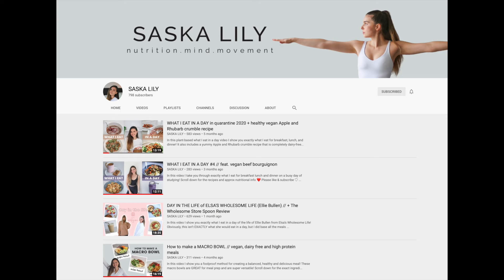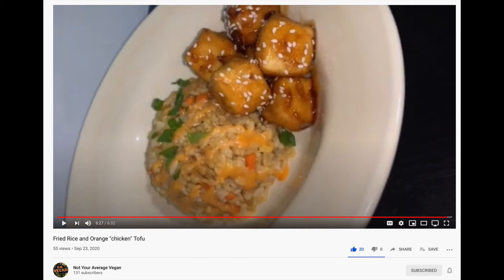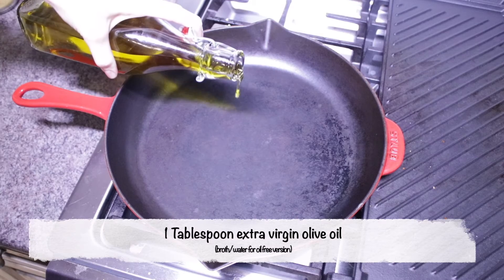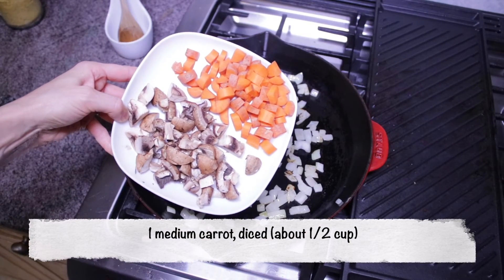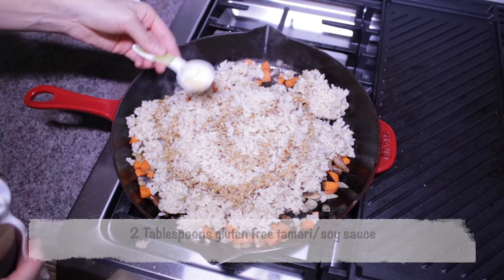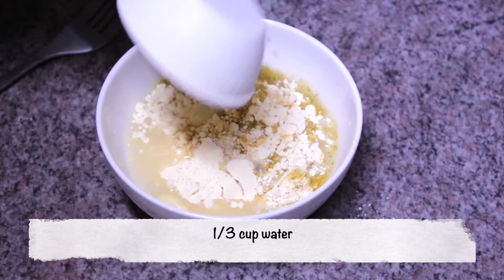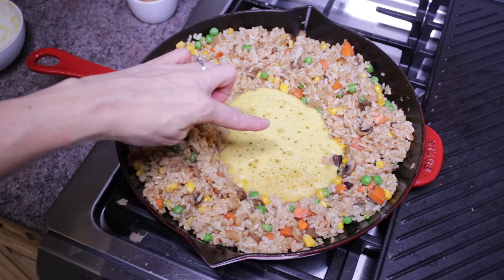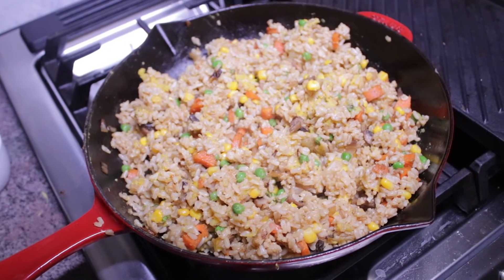Fried Rice with Chickpea Flour Scrambled "Egg" (Vegan, Gluten Free, Egg Free, One Pot Meal)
Fried Rice with Chickpea Flour Scrambled "Egg"

I used to love ordering fried rice at restaurants but that's not something I have done in a very long time. Thanks to fellow YouTubers Saska Lily and Not Your Average Vegan for inspiring me to create my own fried rice at home! Recipe below.

0:00 Intro
1:30 Recipe:
1 Tablespoon extra virgin olive oil (or broth/water for oil free version)
1/2 medium onion, diced
I medium carrot, diced (about 1/2 cup)
1/2 cup diced mushrooms
3-4 cups cooked brown rice (which is about 1 1/2 cups uncooked rice cooking in 3 cups water, in a rice cooker)
2 Tablespoons gluten free soy sauce or tamari
1/2 cup frozen corn kernels (or fresh)
1/2 cup frozen peas (or fresh)

1/3 cup chickpea flour
1 teaspoon Shani'Seasoning or 1/4 teaspoon Kala Namak black salt (for the "eggy" flavour)
1/3 cup water

In a large skillet add oil over medium heat. Add in onions and saute until slightly browned. Next add in carrots and mushrooms, sauteing for a couple of minutes. Lower heat and add rice, soy sauce, peas and corn, stirring to combine.

2:28 While the rice is frying, in a small bowl whisk together chickpea flour, seasoning and water, then set aside.

2:46 Push rice mixture to the edges of pan, creating a circle and add more oil if necessary. Pour chickpea flour mixture in circle and let it cook. When the mixture thickens and bubbles form on top, like a pancake, you can start stirring and "scrambling" it. Mix the scrambled "egg" into the rice and keep cooking until desired consistency.

Enjoy on its own, with a side of steam veggies and/or veggie spring rolls!

3:32 Outro

Enjoy and cheers to living free :)